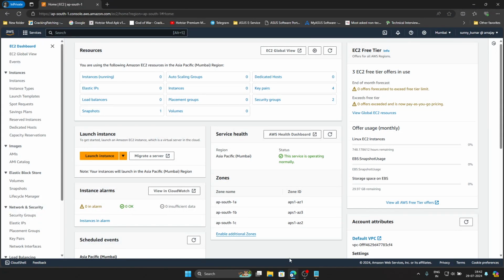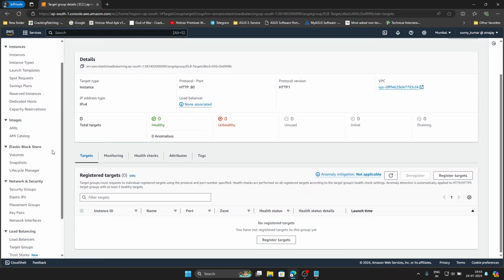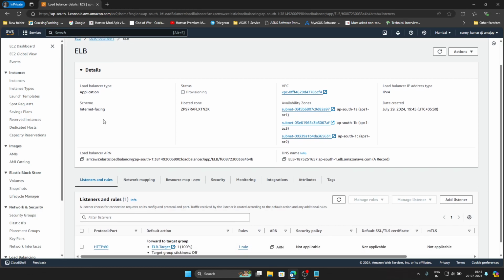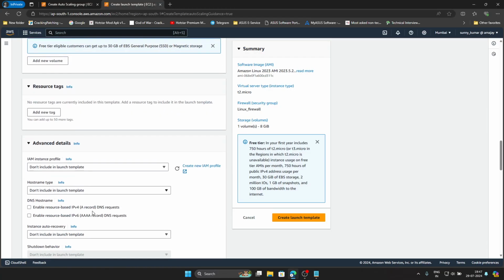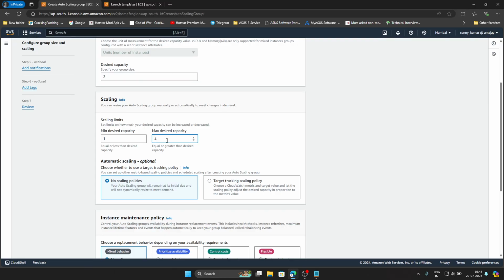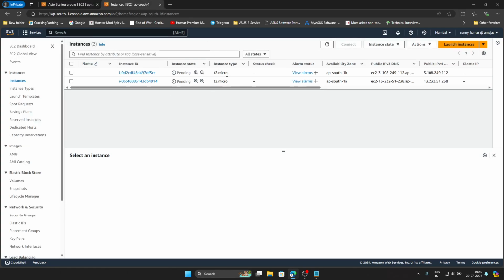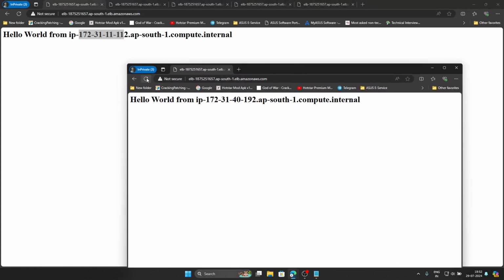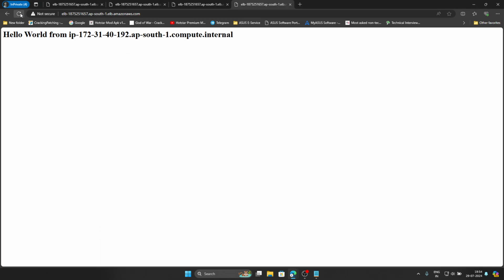How To Configure Auto Scaling Group With ELB In AWS Cloud